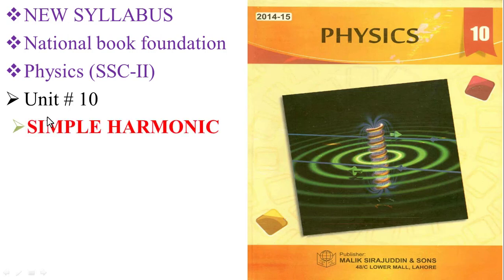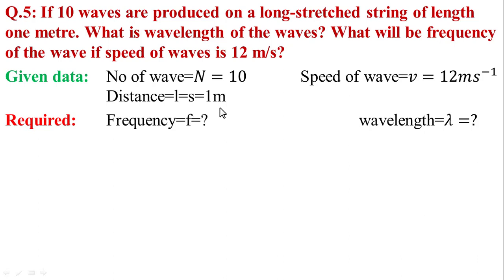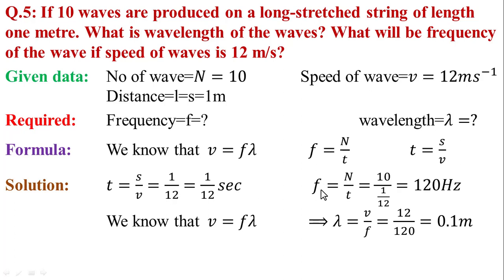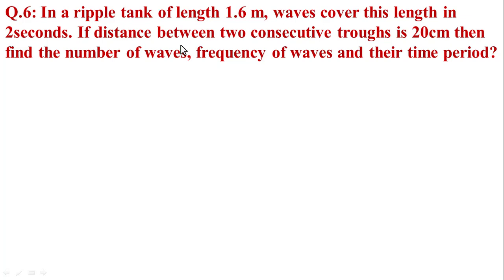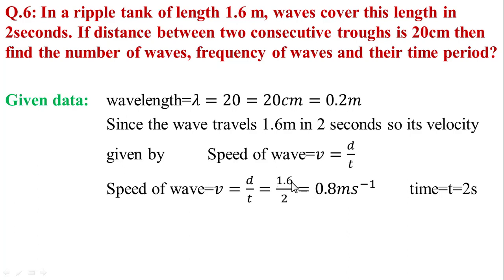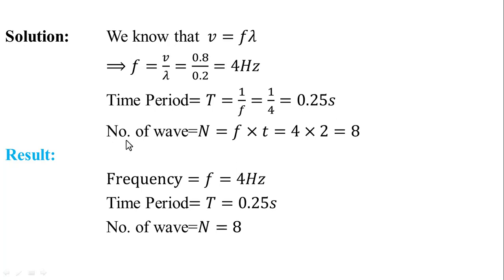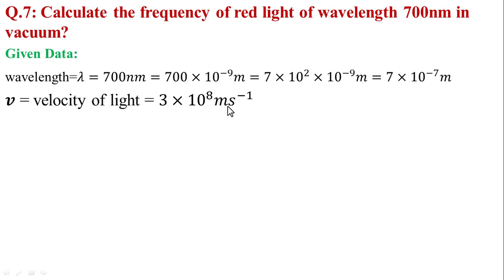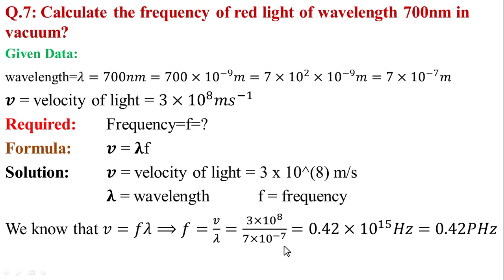(NBF) SLO Numerical Problems Question No 5-7 Unit 10 Simple Harmonic Motion and Waves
In this Video I Am Gonna Tell You How you can solve and understand (NBF) National Book Foundation SLO Numerical Problems Question No 5-7 Unit 10 Simple Harmonic Motion and Waves

In this online lecture, Muhammad Azam Aslam solve and understand (NBF) National Book Foundation SLO Numerical Problems Question No 5-7 Unit 10 Simple Harmonic Motion and Waves

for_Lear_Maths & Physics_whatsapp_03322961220